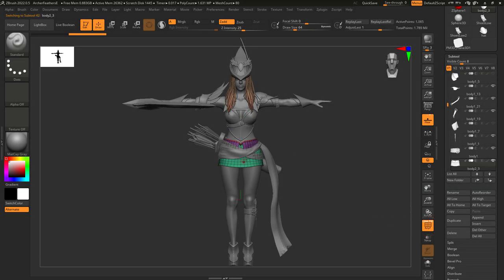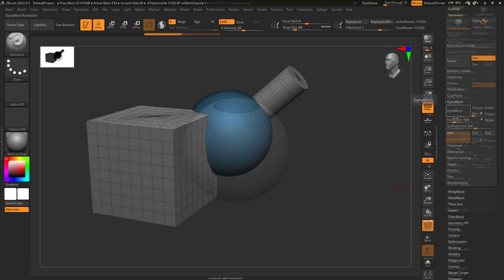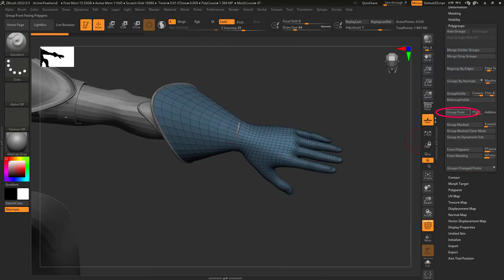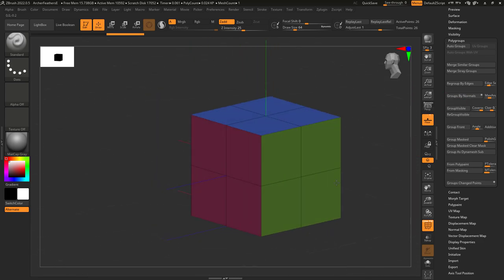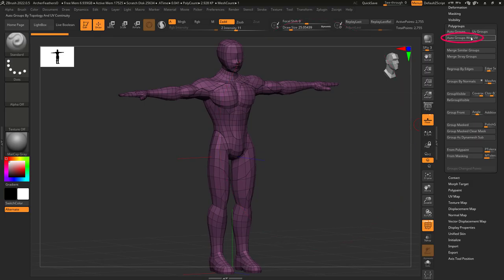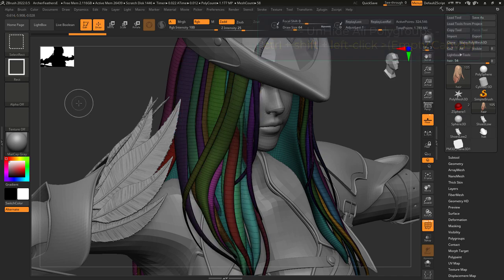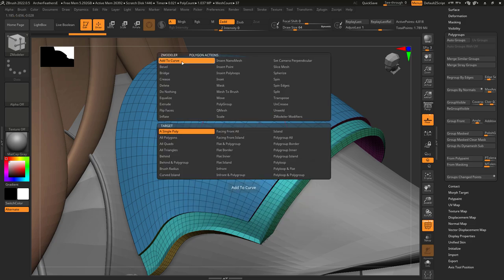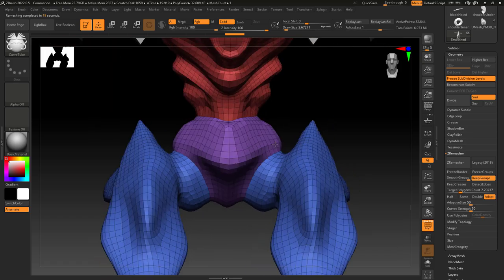ZBrush - EVERYTHING About Polygroups (In 3 MINUTES!!)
I put everything I know about ZBrush Polygroups into one tutorial - Was a lot of work, but I hope it helps :)

If you like my demo Archer Character, you can find her on my ArtStation Here!